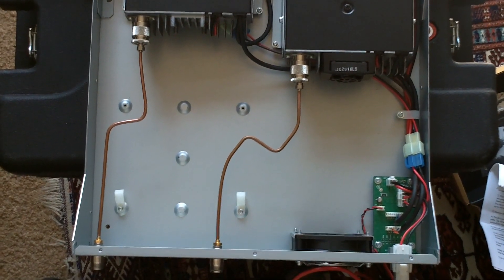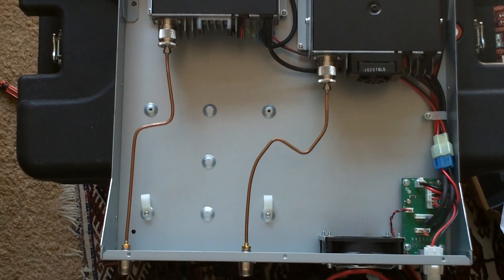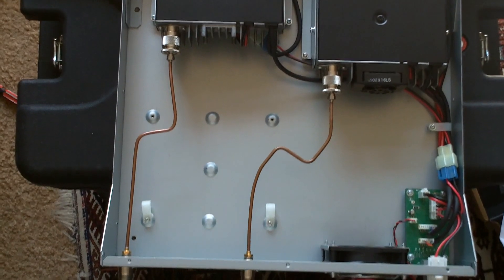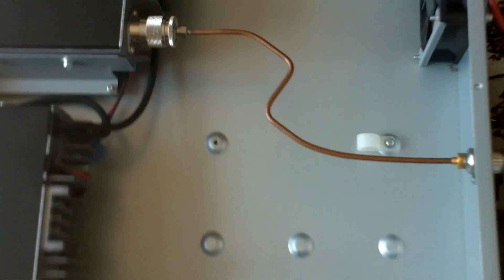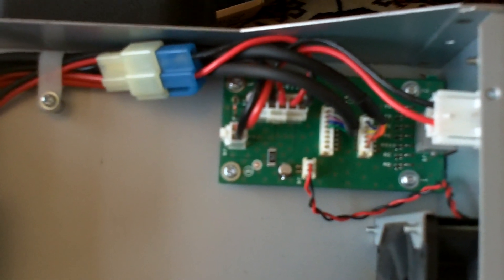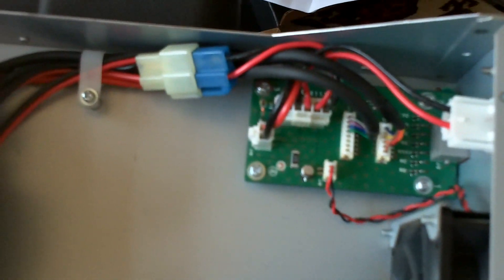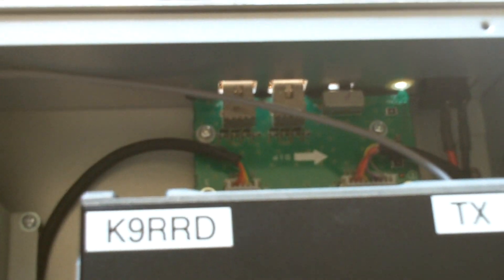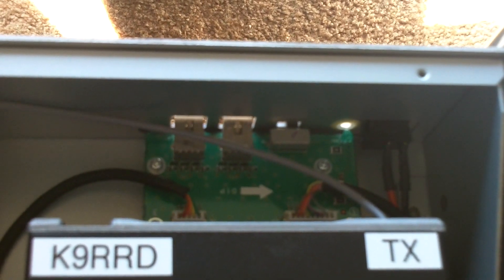Coax Jumper Mod on K9RRD ID-RP400 D-STAR Repeater Module 4of4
Remove and replace coax on ID-RP4000  RG-58U to copper jumber. This mod greatly increases the ability of the repeater to reject surrounding signals from interfering with the repeater. Copper jumpers are not common in the Ham community and any QUALITY jumper can be used. RG-400 or LMR400 is very easy to come by and has much superior shielding as compared to the RG-58U installed from the factory.